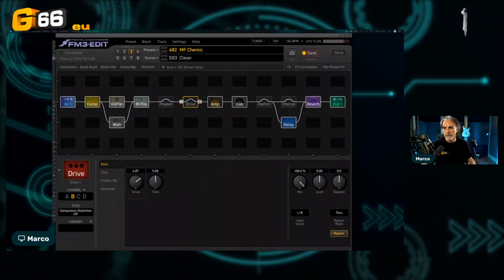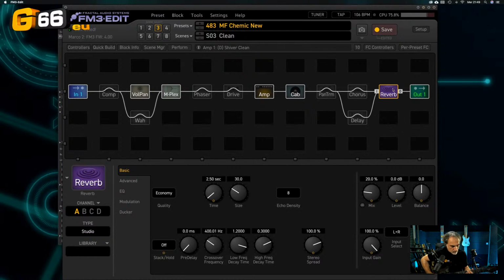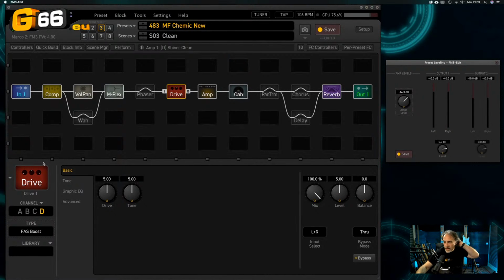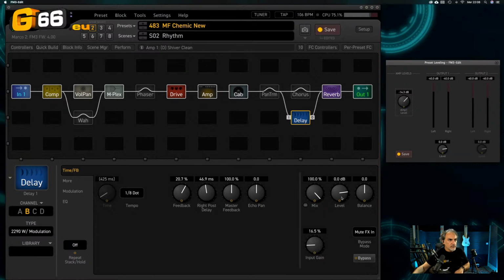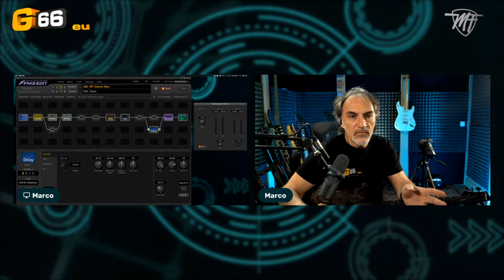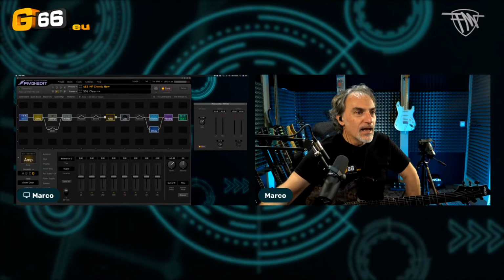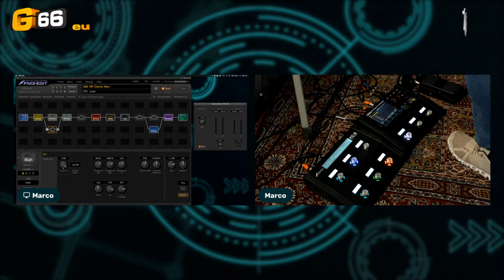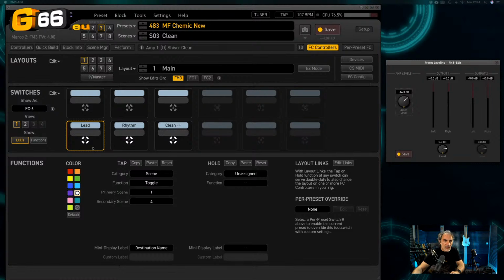FRACTAL SCHOOL - HOW TO ORGANIZE YOUR RIG FOR LIVE (ENGLISH)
A live stream tutorial to share some informations. how to organize your rig, patch, presets for live performances.
Questions and Answers online

0:00 Full Rig Tone Demo
5:32 Clean Tone Live Demo
6:27 Crunch and Lead Demo
10:06 Reverb and Delay Demo
14:33 Effects Chain Order Explained
16:14 Amp Channels and Effects
22:16 Reverb Mix Level Tips
25:17 Compressor for Organic Sound
28:34 Setting Correct Input Level
29:57 Drive Pedal vs Amp Distortion
32:44 Scenes for Different Songs
38:15 Lead Scene Delay Difference
39:59 Three Main Live Scenes
44:05 Footswitch Rows Explained
46:32 Tremolo Rate Settings
50:02 Drive Combos on FM3
52:34 Alternating Scenes with Chorus
57:20 IQ Settings in Amp Block
59:18 Backstage Chat Break
1:01:01 Fan Shoutout and Chat
1:04:01 Wah Pedal Row Setup
1:09:36 Wah and Row Demo
1:12:23 Sounds from One Preset
1:15:52 Hold Function Foot Switch
1:17:09 Wrap-Up and Farewell